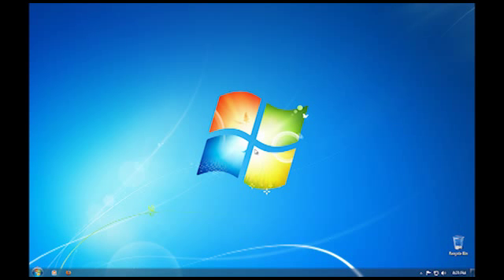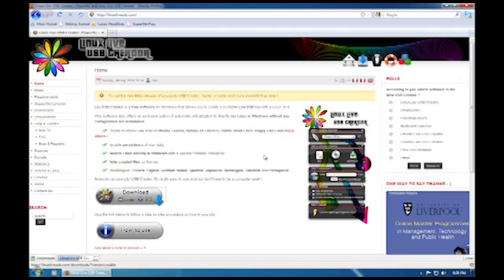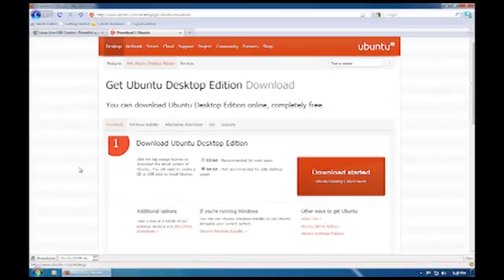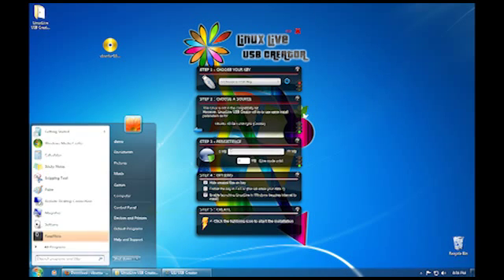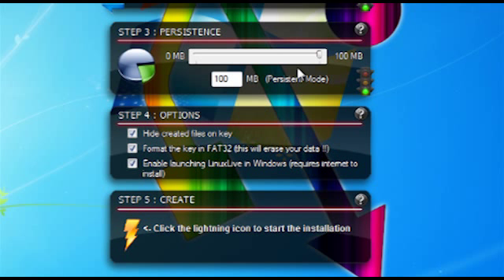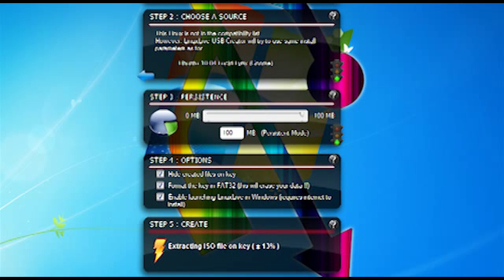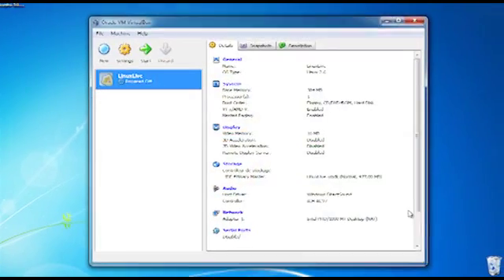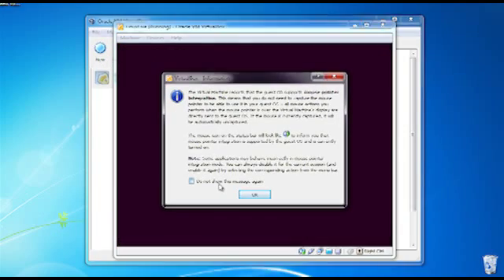How to create a bootable Ubuntu thumb drive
This video shows how to create a bootable Ubuntu thumb drive in Windows. Using Lili USB we are able to copy the required files and install Oracle Virtual Box so you can run the machine in a virtual machine.

for more tutorials and how-tos...